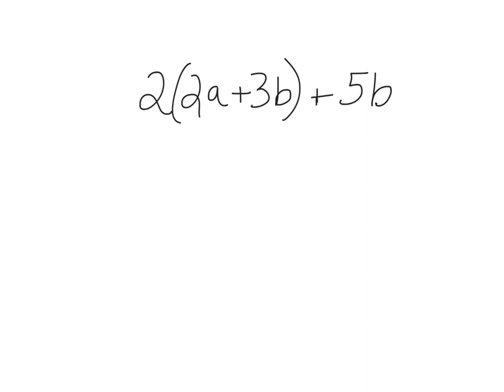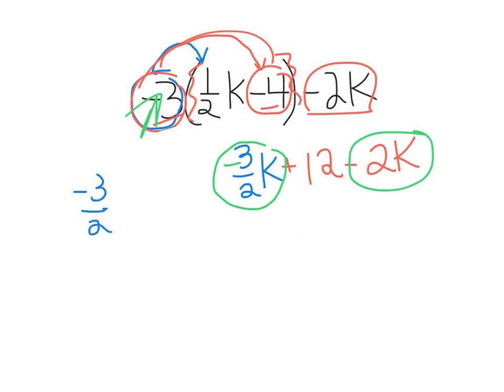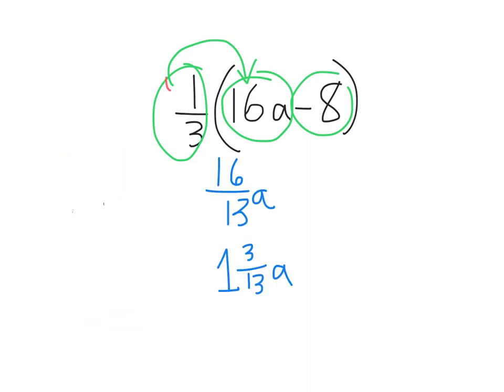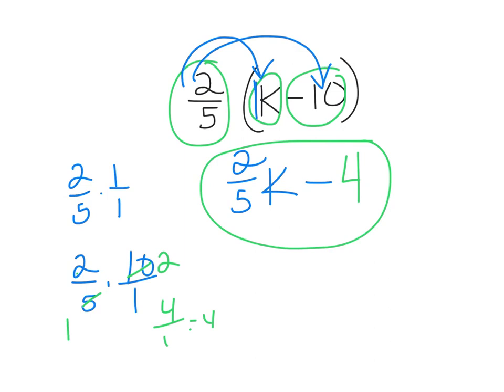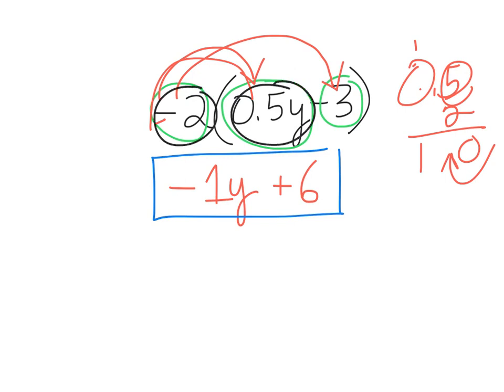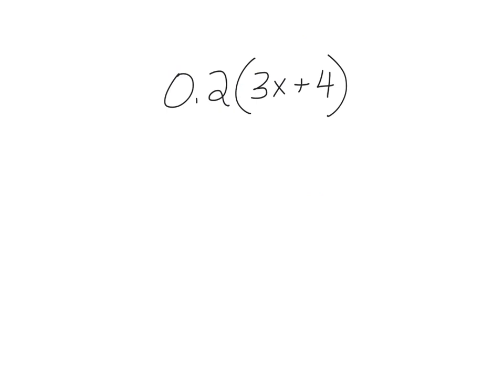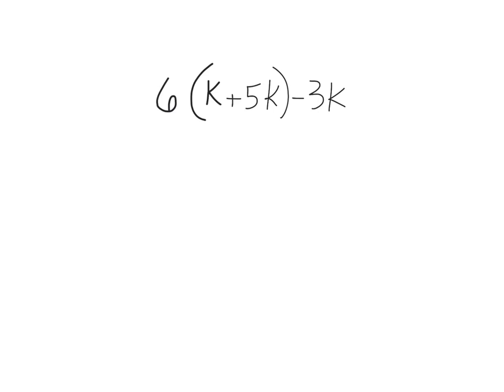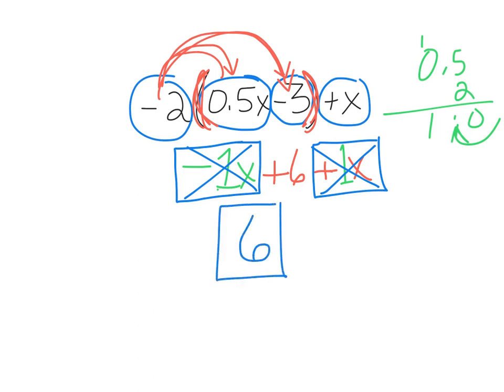Distributing Negatives with Fractions and Decimals